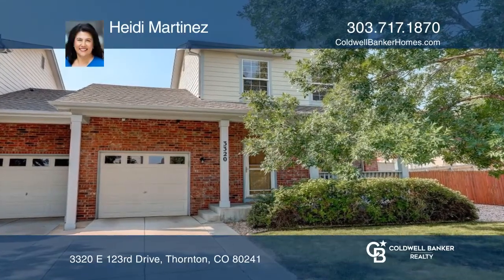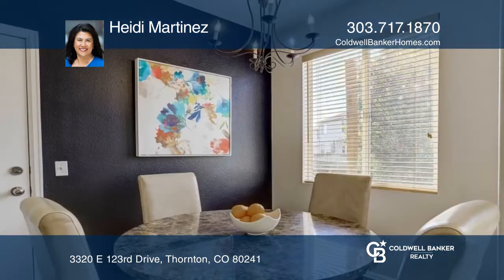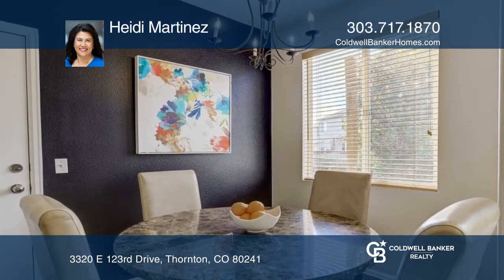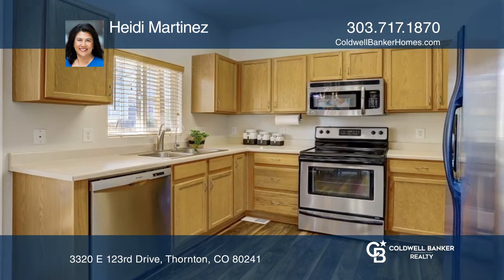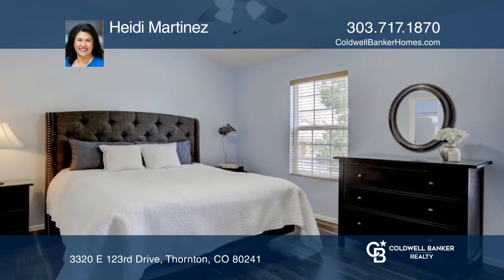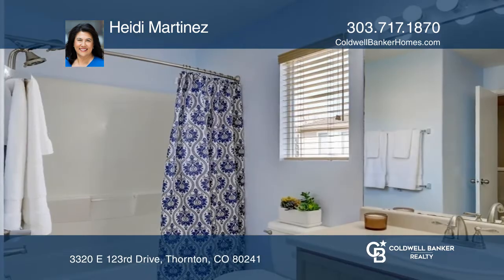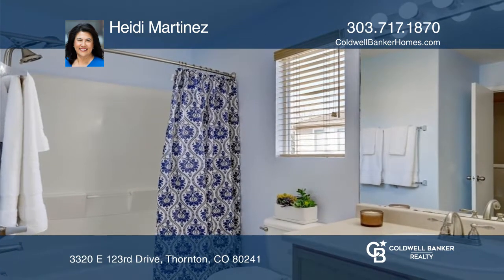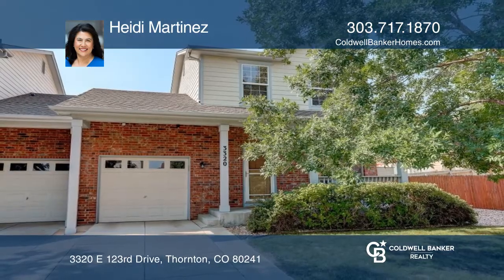Heidi Martinez presents 3320 E 123rd Drive Thornton, CO | ColdwellBankerHomes.com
3320 E 123rd Drive, Thornton, CO

Welcome to this bright and beautiful home located in the highly desirable Eastlake Village III neighborhood. The main floor features tall ceilings, abundant sun filled windows, a spacious living room, with a gas fireplace - the perfect place to cozy up to this winter, powder room, dining area, and k